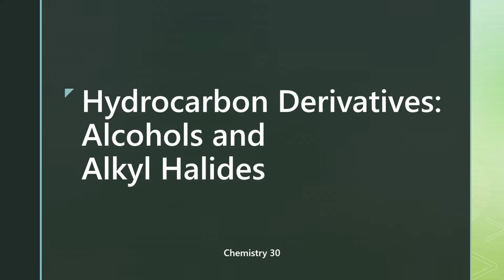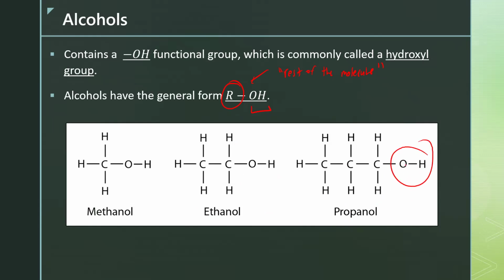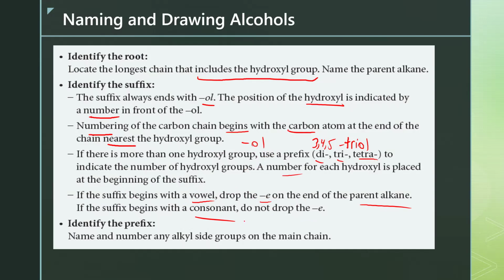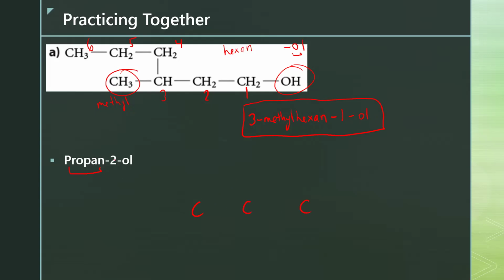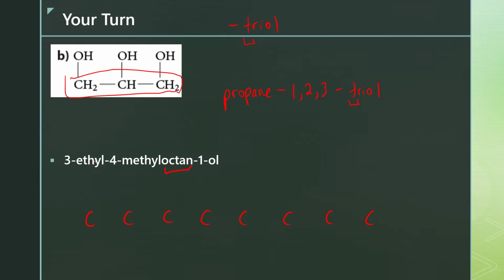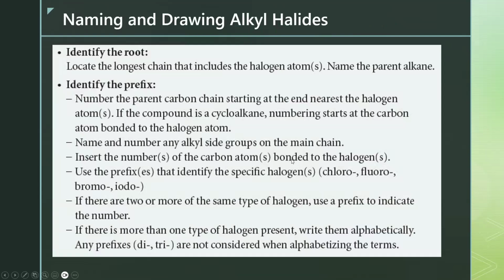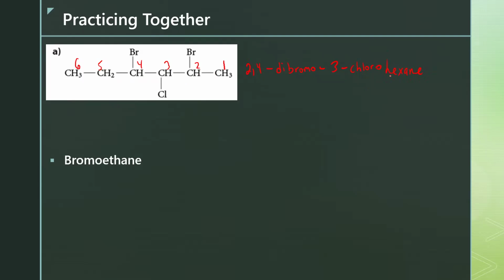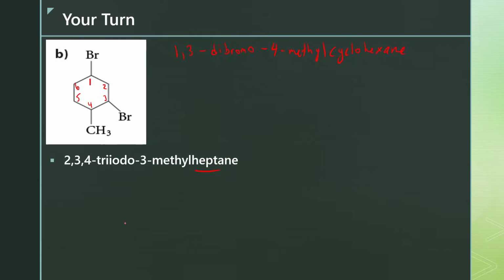Chemistry 30 - Hydrocarbon Derivatives: Alcohols and Alkyl Halides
February 5th, 2025 lesson.